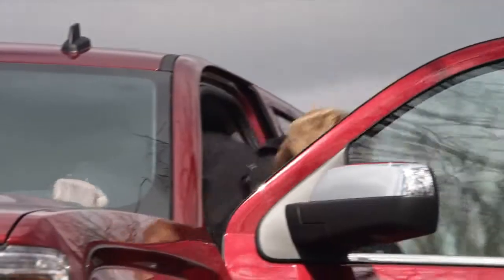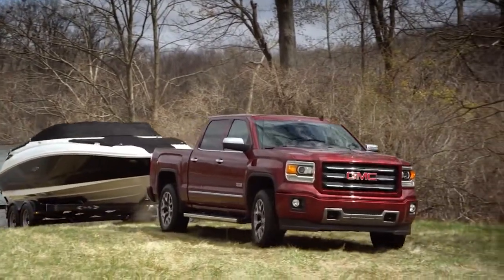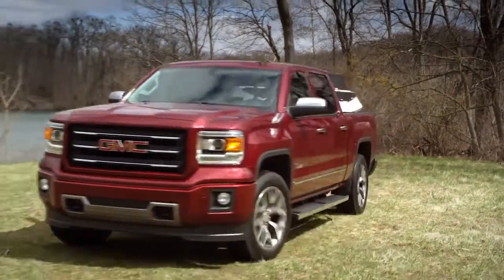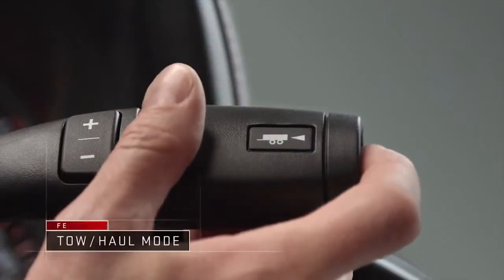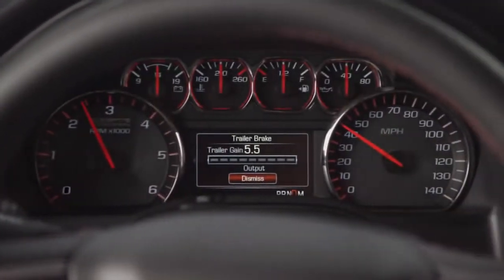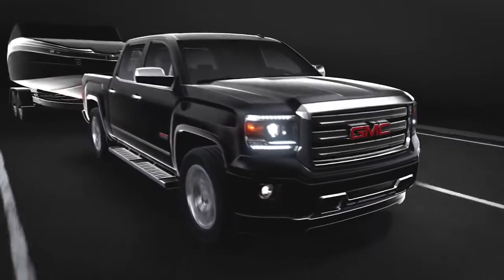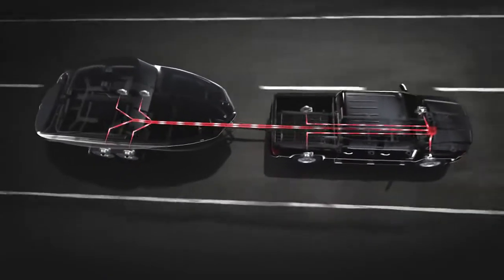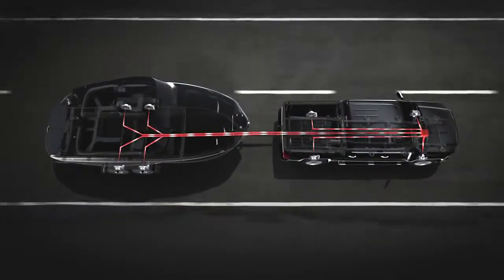Trailering and Towing Features of the All New GMC Pickup Truck 2014 Sierra 1500